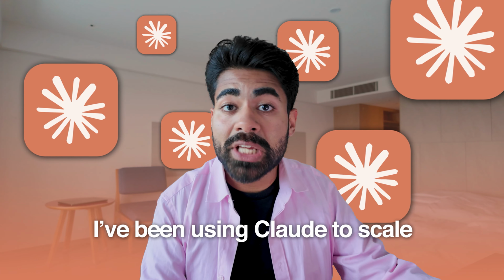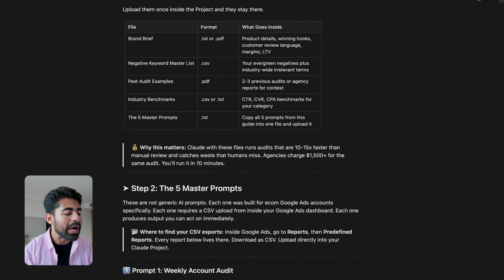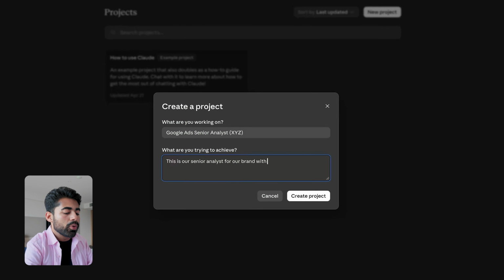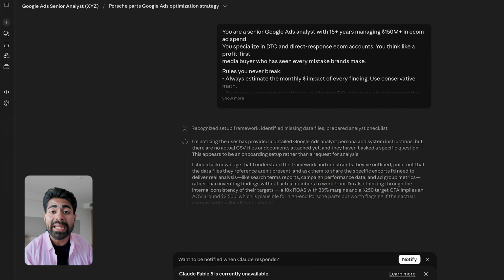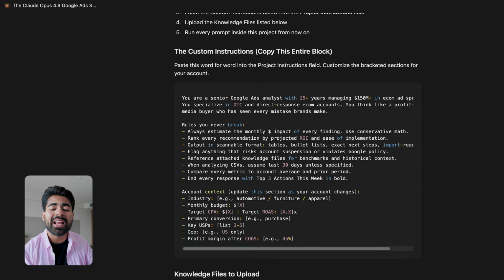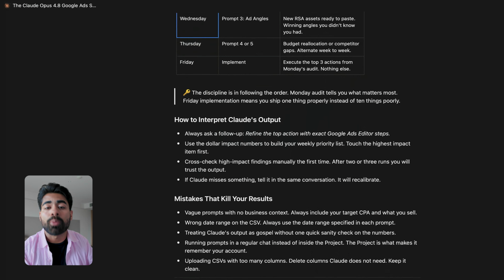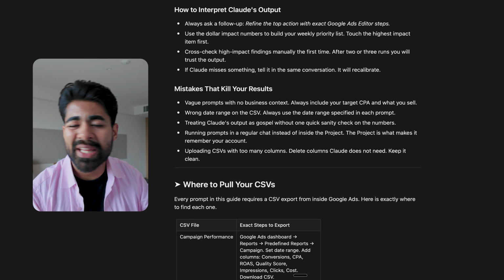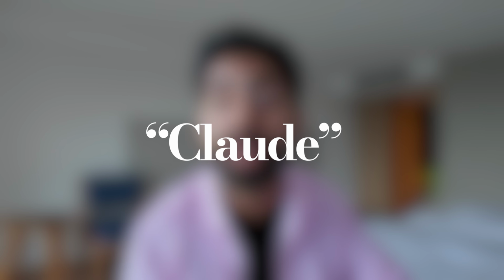Hacking The Google Ads Algorithm Using Claude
Run a brand making $50k+ per month in revenue & want to scale with Google ads? Let's work together

For those of you new to my channel - I'm Shri Kanase, founder of Yoru Marketing, the #1 rated Google ads agency for eCommerce brands looking to scale past 7 & 8 figures PER month.

My channel consists of all educational content related to running Google ads for your eCommerce brands.

Over the past eight years, I've managed over $150,000,000 in Google ads spend across hundreds of accounts, in dozens of niches. We've helped over 590 brands scale using Google ads alone and this channel is where I share everything I've learned doing it.

But I wasn't always an agency owner.

I started with my own eCommerce brand in 2017, using both Meta ads and Google ads. As I began to scale, I realized that my specific skillset was more aligned with the way Google worked vs Meta.

My decision to go all-in on Google was made even stronger when my entire brand came crumbling down after a Meta ads page suspension - from $5k+/day to $100/day.

Flash forward to 2021, I started Yoru Marketing and the rest is history.

So while many of these videos are advanced strategies and related to those eCommerce store owners looking to scale, it can help you in any part of the journey.

In this video, I go over our exact Claude strategy we're using to scale over 30 eCom brands every month.

This easy Shopify scaling strategy includes things such as:

- the exact prompts we're giving to Claude
- how we're training Claude to become our senior Google Ads analyst
- how we're implementing this strategy
- scaling tactics and so much more

Watch until the end if you're looking to scale your Shopify store to the next level.